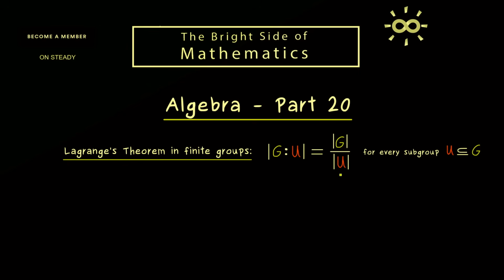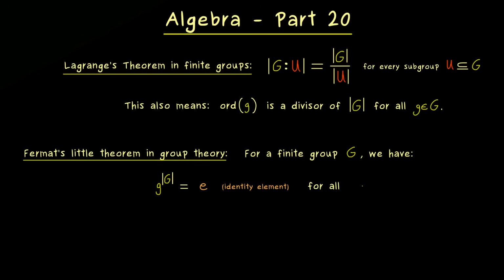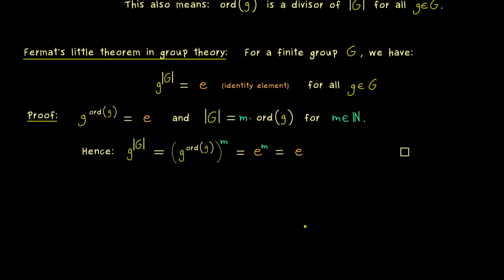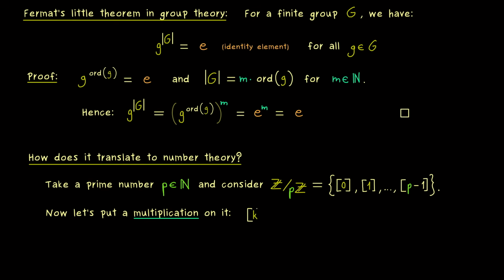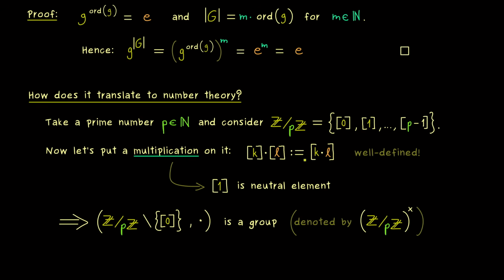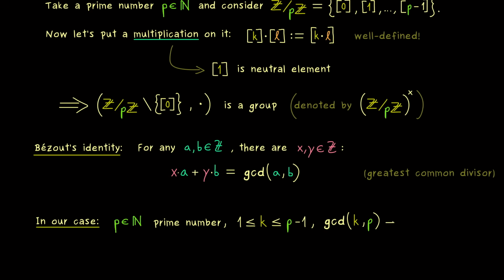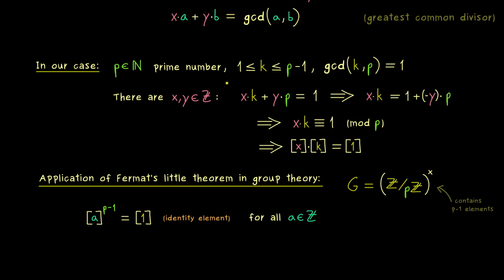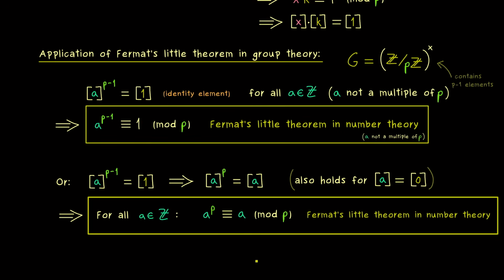Algebra 20 | Fermat's Little Theorem [dark version]